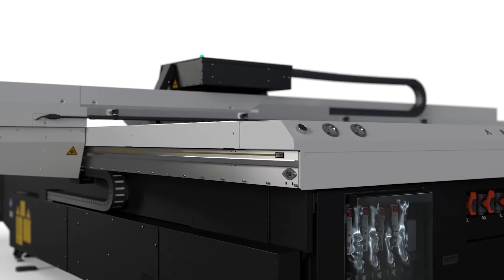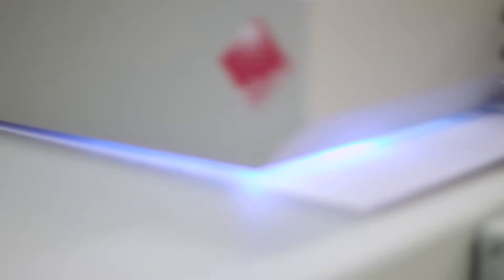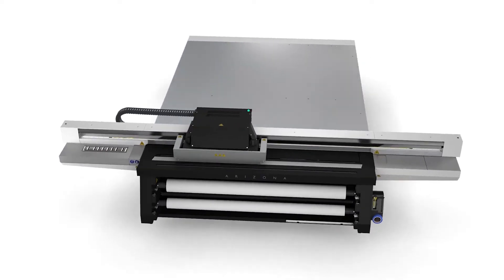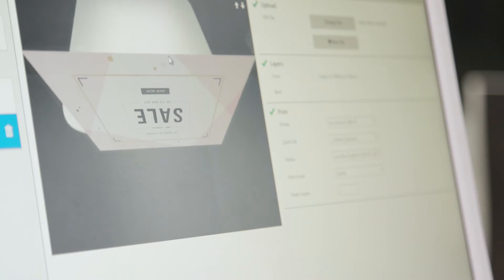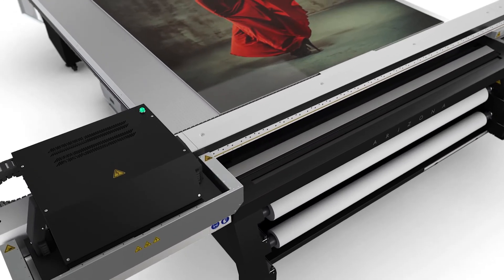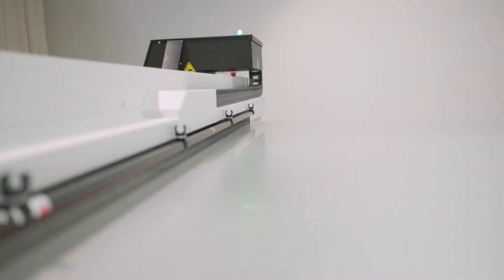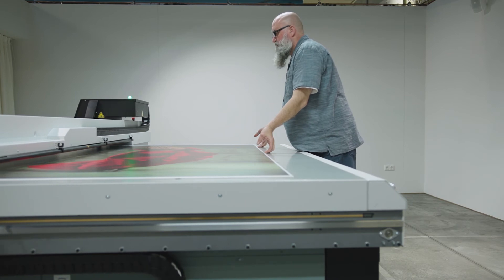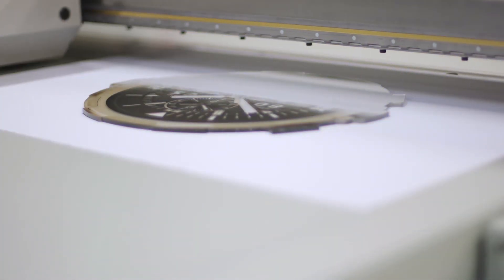Canon Arizona 1300 Series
The Canon Arizona 1300 Series features a choice of either 125cm x 250cm or 250cm x 308cm stationary table formats and support for a Roll Media Option, the Canon Arizona 1300 enables you to produce an exceptional range of applications.

Available with your choice of 4, 6 or 8 ink channels you can also start with a 4 channel Canon Arizona 1340 or 6 channel Canon Arizona 1360 and later upgrade as your business needs evolve by adding additional ink channels – up to a maximum of 8. Besides CMYK, these extra ink channels support our brightest white ink ever and an optically clear varnish. The 8 channel Canon Arizona 1380 adds additional support for light cyan and light magenta for enhanced image quality.